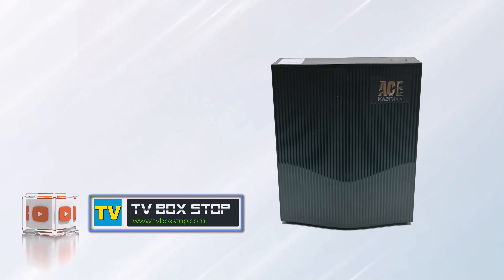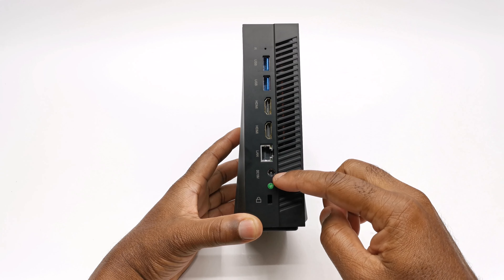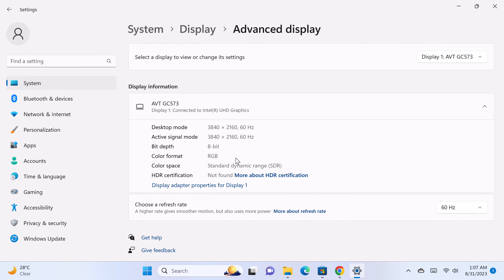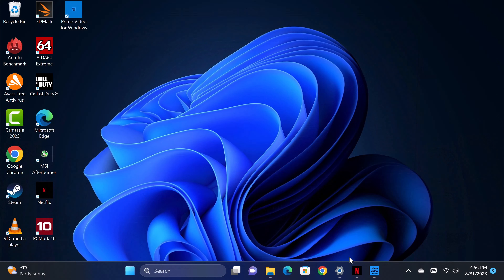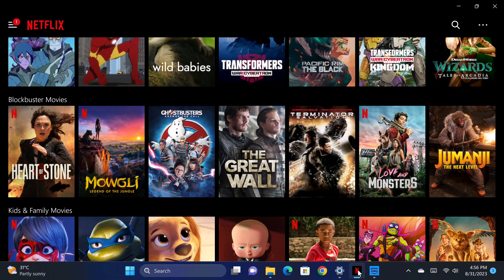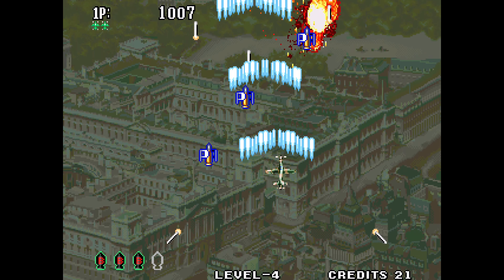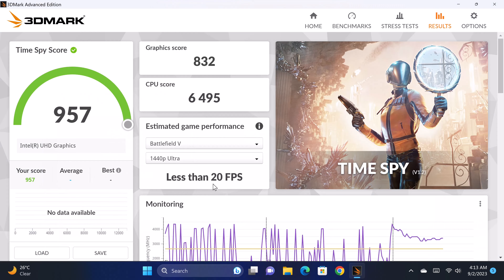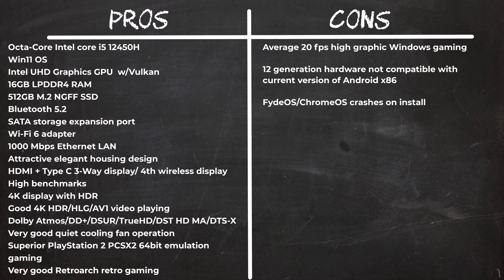Must see the power of ACEMAGICIAN AD15 NUC mini PC (2023)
Full detailed review of the ACEMAGICIAN AD15 Mini PC
10%off exclusive code for you: FXEAI8YH (paid link)

Start date: 09/01/2023 12:01AM PDT
End date: 09/30/2023 11:59PM PDT

ACEMAGICIAN AD15 Pro Features:

Octa-Core Intel core i5 12450H
Win11 OS
Intel UHD Graphics GPU  w/Vulkan
16GB LPDDR4 RAM
512GB M.2 NGFF SSD
Bluetooth 5.2
SATA storage expansion port
Wi-Fi 6 adapter
1000 Mbps Ethernet LAN
Attractive elegant housing design
HDMI + Type C 3-Way display/ 4th wireless display
High benchmarks
4K display with HDR
Good 4K HDR/HLG/AV1 video playing
Dolby Atmos/DD+/DSUR/TrueHD/DST HD MA/DTS-X
Very good quiet cooling fan operation
Superior PlayStation 2 PCSX2 64bit emulation gaming
Very good Retroarch retro gaming

Cons:

Average 20 fps high graphic Windows gaming
12 generation hardware not compatible with the current version of Android x86
FydeOS/ChromeOS crashes on install

00:00 - Intro
00:37 - Unboxing
01:42 - Design/ I/O Ports
02:41 - Internal Components
02:49 - Hardware Specs
04:13 - Windows Features
04:34 - 3-way display / Wireless display
05:00 - 4K HDR HLG
05:34 - Touchscreen feature
06:08 - Surround Sound Audio
07:32 - Netflix/Prime Video Quality
07:58 - YouTube HDR quality
08:20 - Windows Gaming
09:17 - PS2 Emulation
11:03 - Retroarch Retro Gamin
12:06 - Benchmarks
14:03 - Rankings Chart
14:24 - Android X86/FydeOS/ChromeOS Brunch Framework
14:55 - Pros and Cons
15:40 - Deals and Coupons